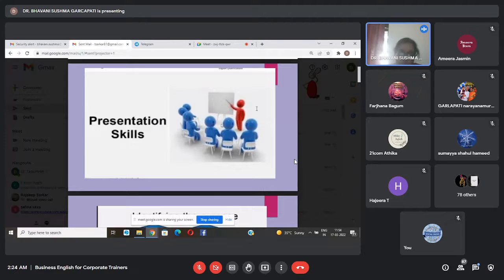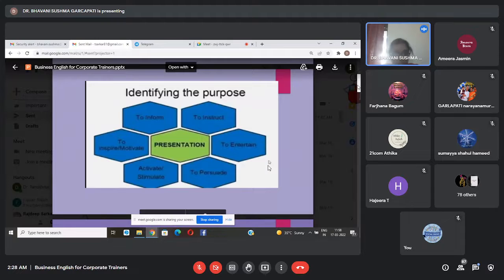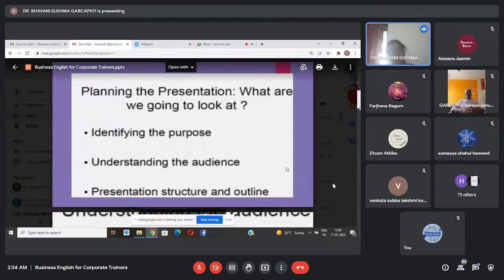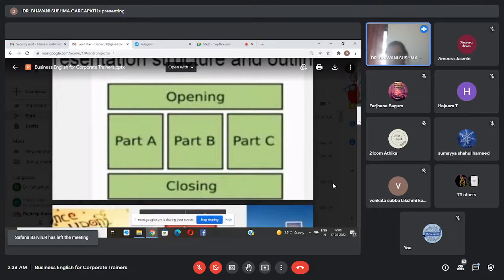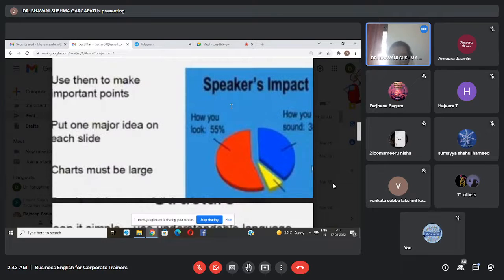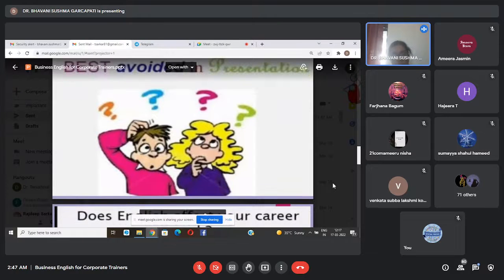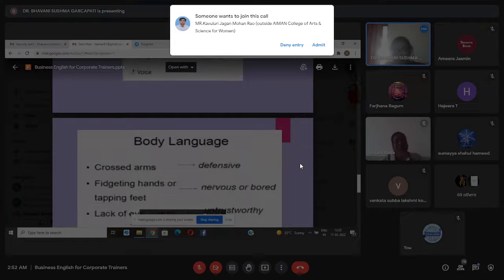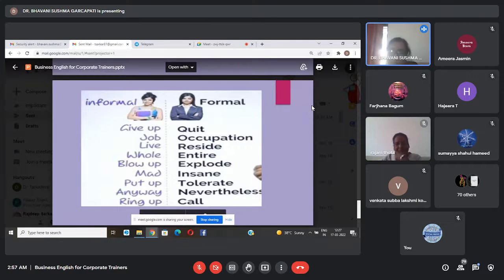AIMAN COLLEGE OF ARTS AND SCIENCE FOR WOMEN, K.SATHANUR, TIRUCHIRAPPALLI-21.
PG Department of Commerce organizes a lecture on " Business English for Corporate Trainers"